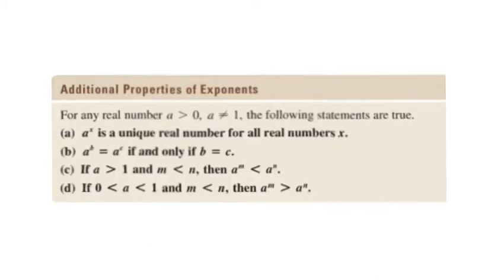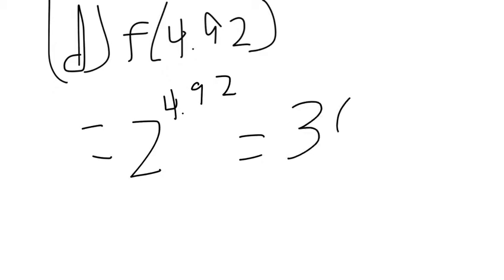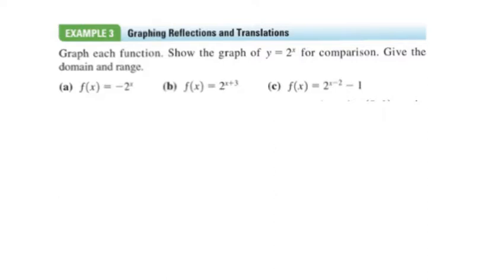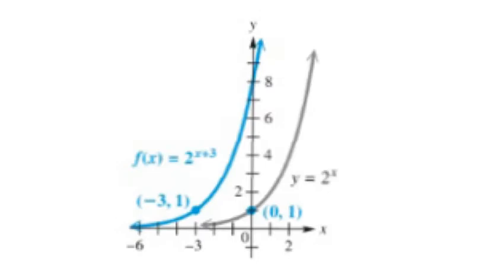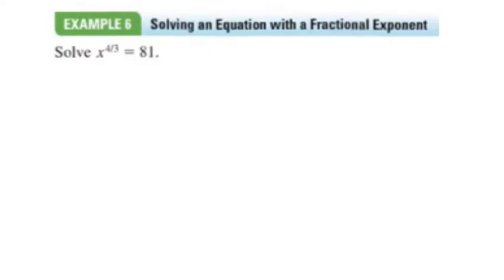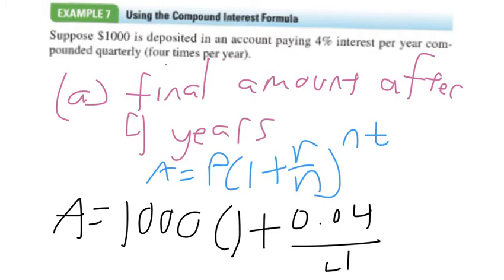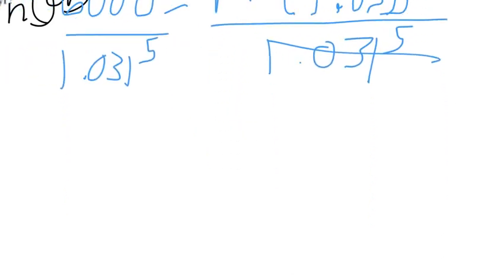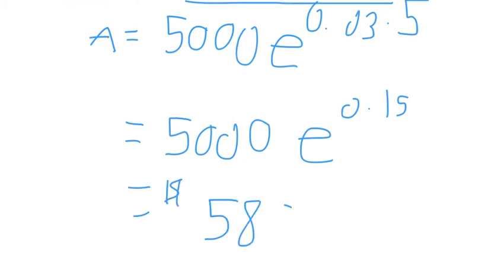Sec 4 2 Exponential Functions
This discusses the concept of exponential functions, including the graphs as well as the domain and range. It also touches on equations with rational exponents.